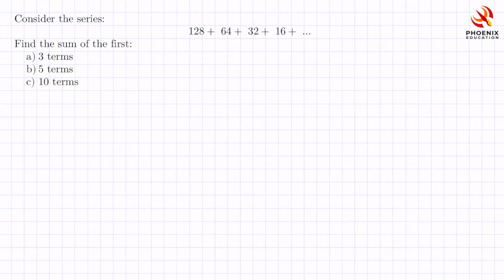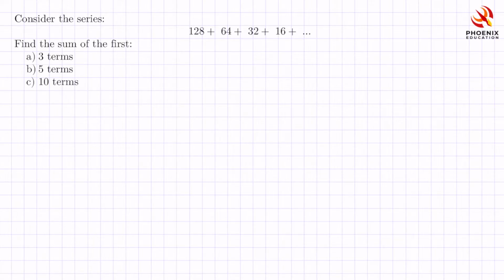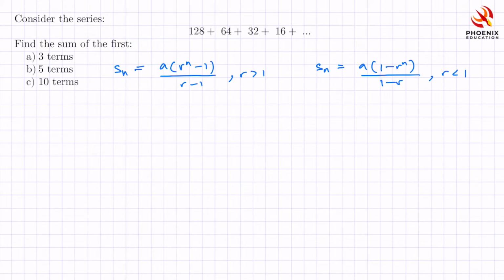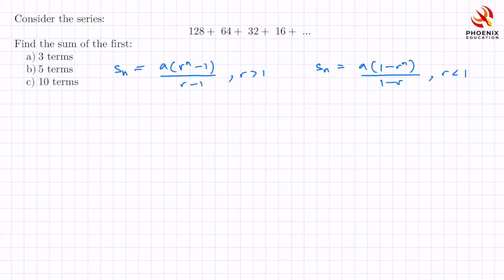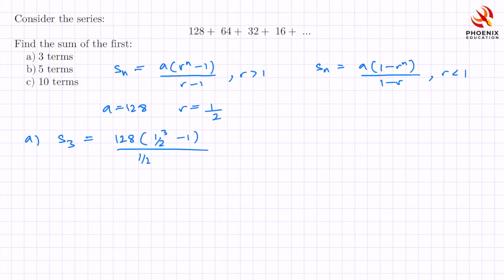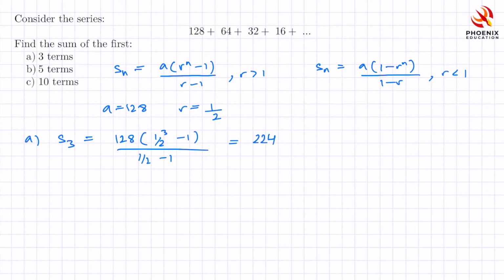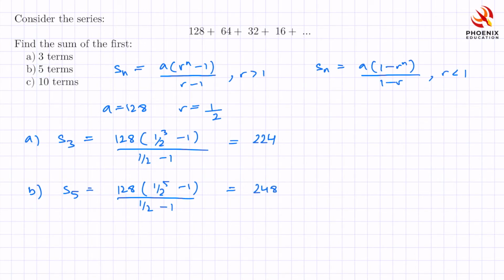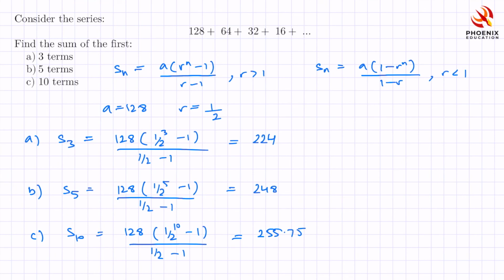Sequences and Series | Introduction to Geometric Series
In this video we take a brief introduction into Geometric Series which is the sum of terms in a Geometric Sequence.